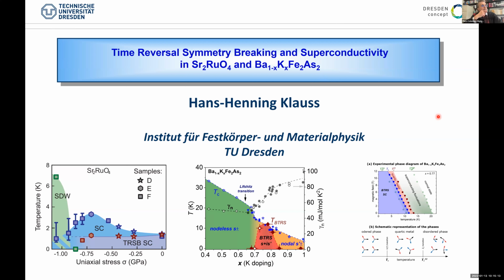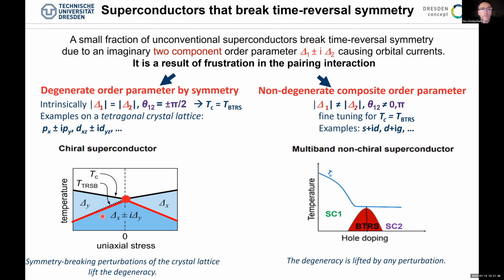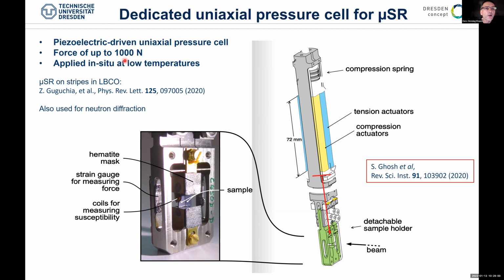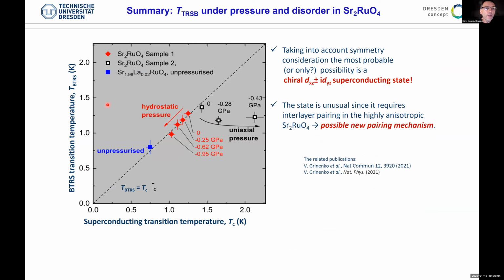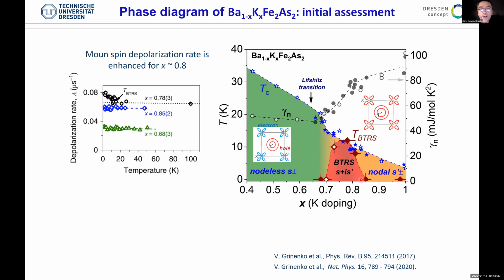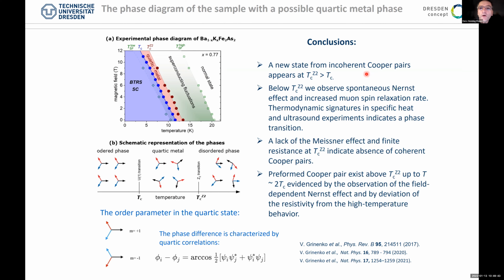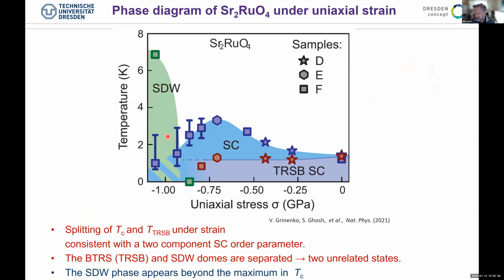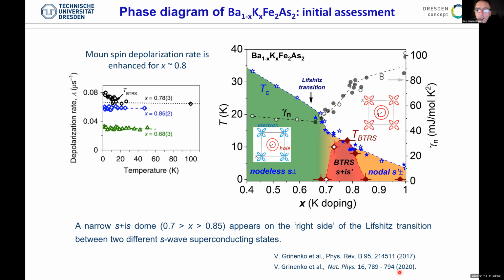Hans-Henning Klaus (TU Dresden): "Time Reversal Symmetry Breaking and Supercondictivity..."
"Time Reversal Symmetry Breaking and Supercondictivity in Sr2RuO4 and Ba1-xKxFe2As2"

Degeneracy and frustration in quantum matter can give rise to new multi-component order parameters. The formation of a complex two-dimensional superconducting order parameter leads to time reversal symmetry breaking in several unconventional superconductors. In this talk I will focus on the multi-band superconductors Sr2RuO4 and Ba1-xKxFe2As2. I will describe how  muon spin relaxation under ambient as well as hydrostatic and uniaxial strain cntributed to identify the superconducting order parameter in Sr2RuO4. In  Ba1-xKxFe2As2 we indentified a 4-electron correlated phase in the normal state

Talk presented at the ICAM Global Summit 2022